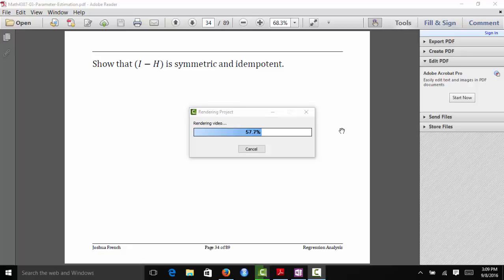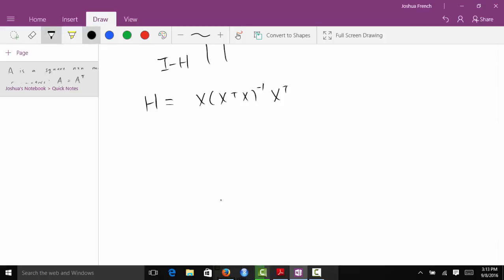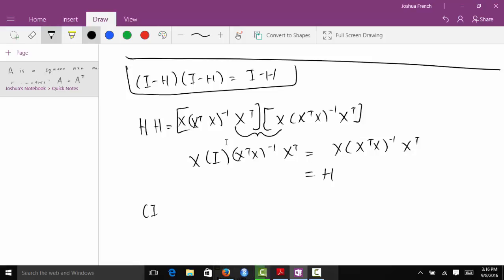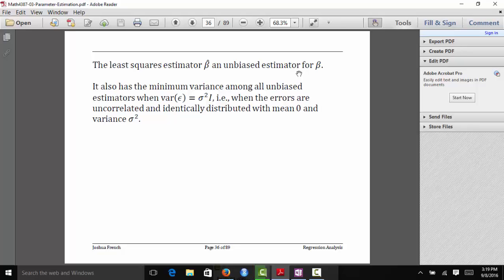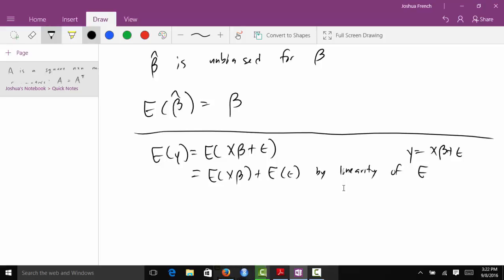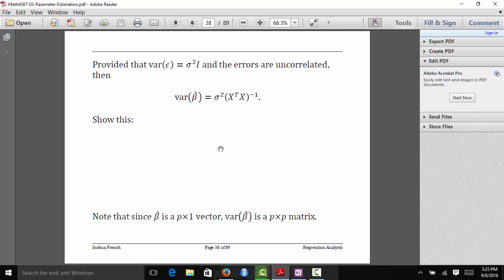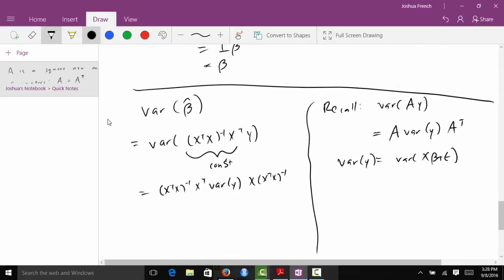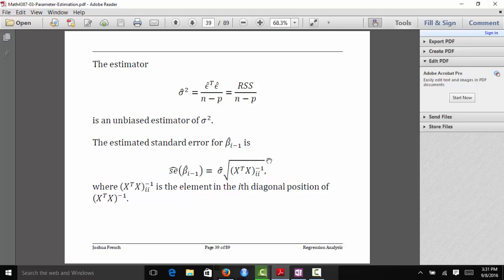Properties of OLS Estimator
Some properties and lemmas related to the ordinary least squares estimator of the regression coefficients.